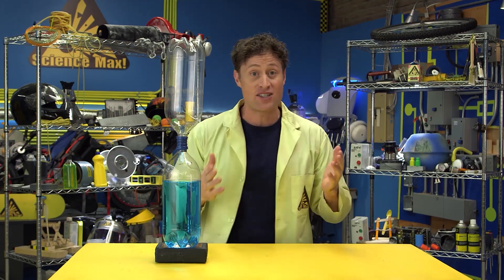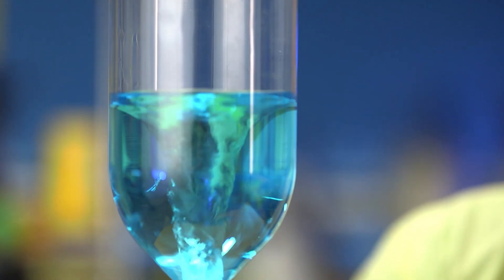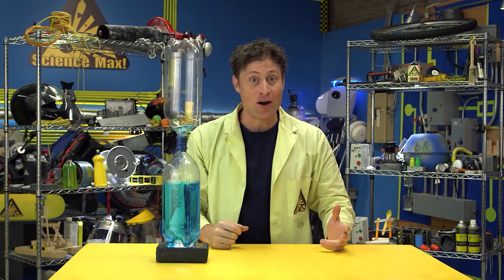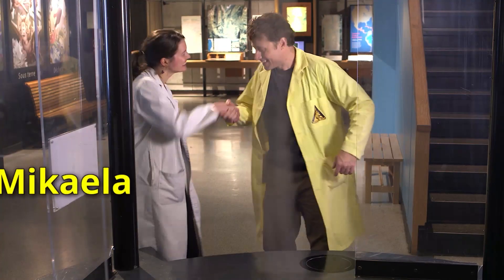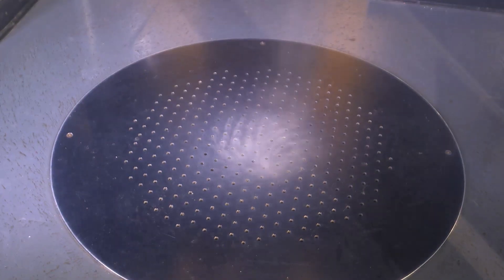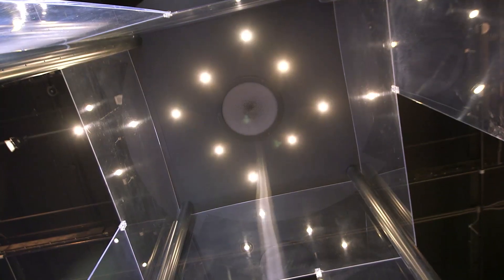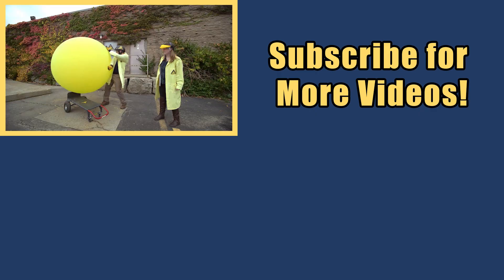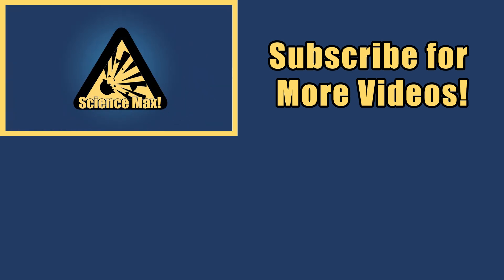How to Make a Mini Tornado | The Science of Tornados | Mini Max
Here's how to make your own mini tornado at home. Also learn a little bit about the science of tornados.